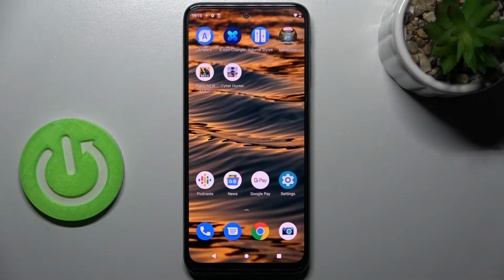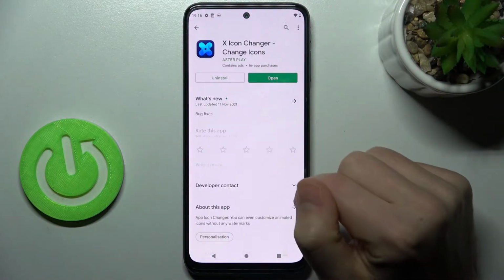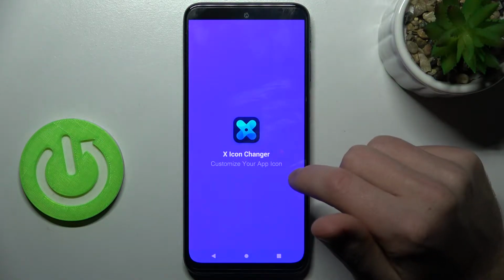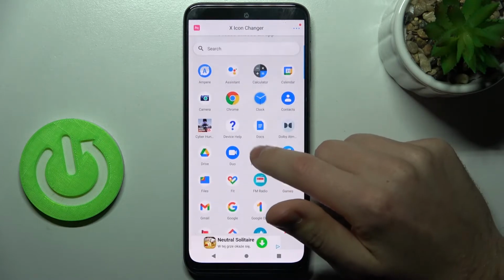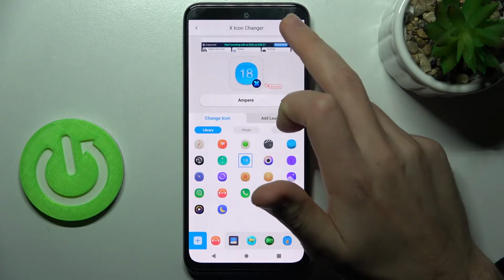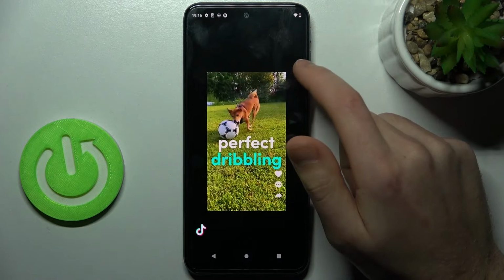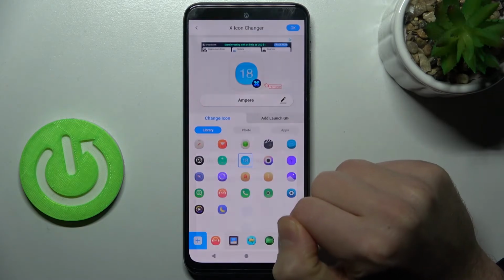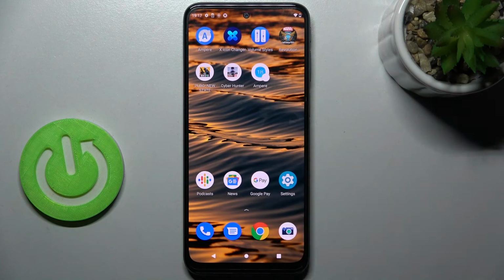How to Customize Icon Look in Motorola Moto G41 - Change Icon Shape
Find out more about MOTOROLA Moto G41:
Did you know that you can select the icon shape in Motorola Moto G41 smartphone? Let’s find out with our specialist how to quickly customize the icon look on the presented model of Motorola device. If you wish to update the icons shape, then this video should be very useful for you.

How to Change Icon Shape on MOTOROLA Moto G41? How to Change Icon Shape using X Icon Editor on MOTOROLA Moto G41? How to Customize Shortcuts on MOTOROLA Moto G41? How to customize Display Icons on MOTOROLA Moto G41? How to update Shortcuts on MOTOROLA Moto G41 Screen?